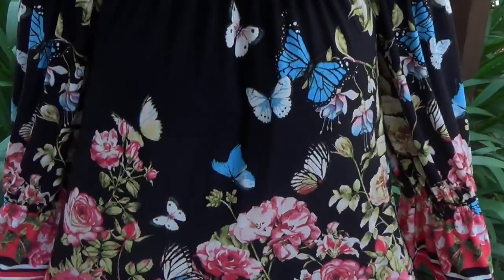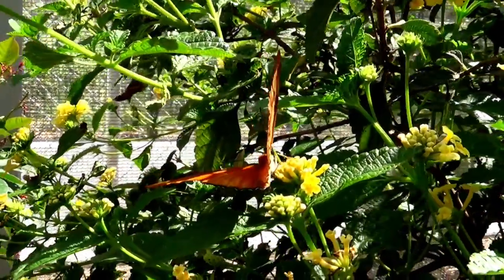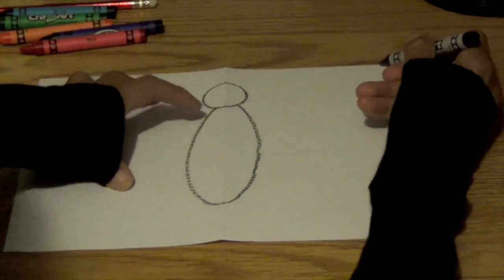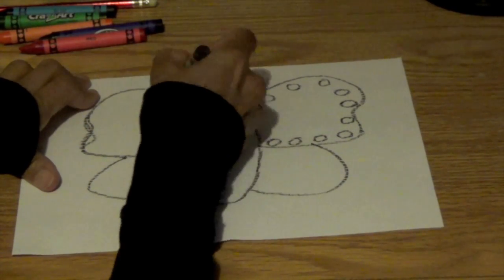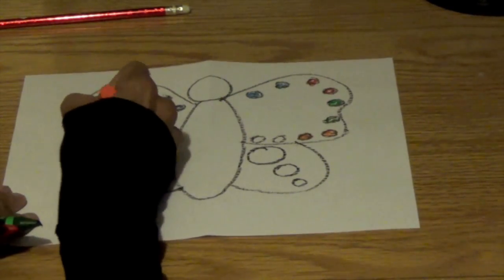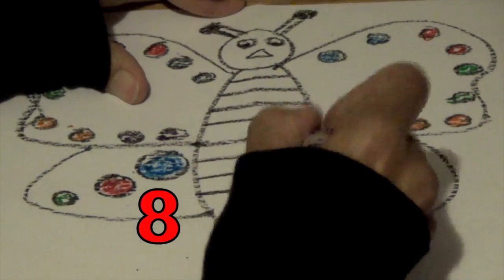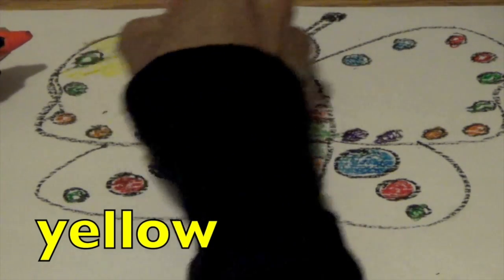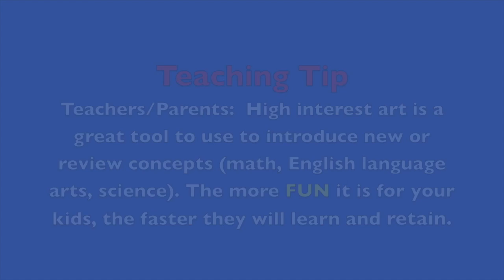Learn about the BUTTERFLY - Draw & Color BUTTERFLY - KID SCIENCE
This video is about BUTTERFLIES. Kids learn facts and see real butterflies in their environment. In addition, a butterfly art lesson demonstration is given. Children are guided step by step while learning about different colors, numbers, and shapes.